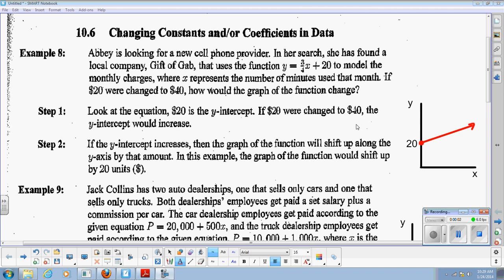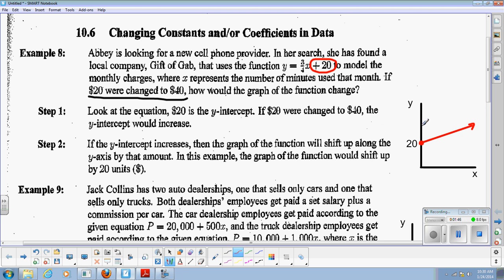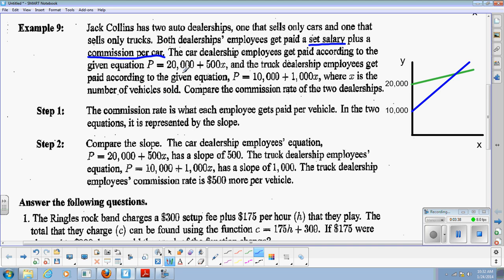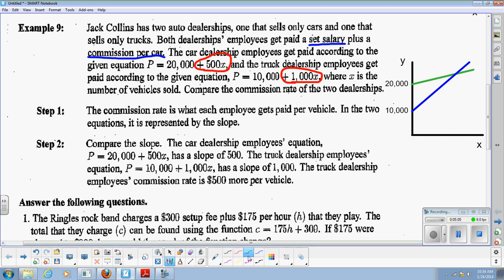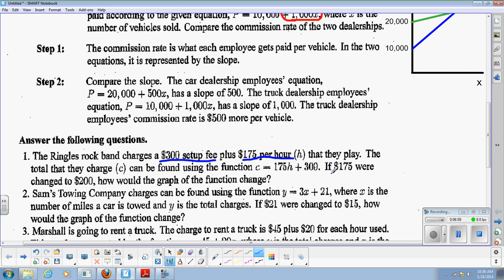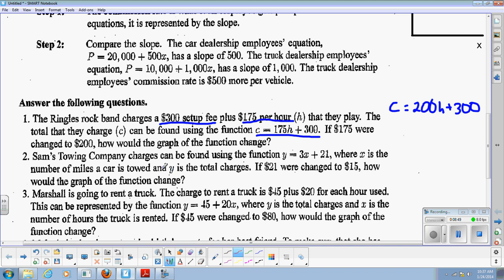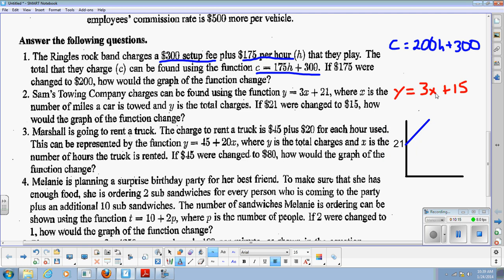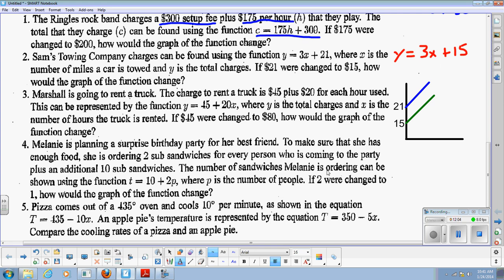Lin Alg 10 6 Changing Slope or Y Intercept